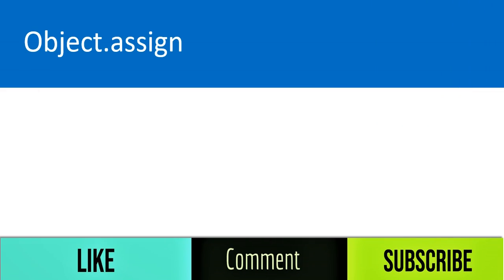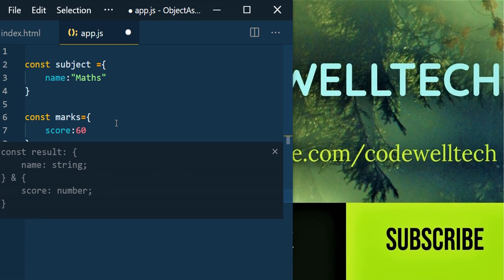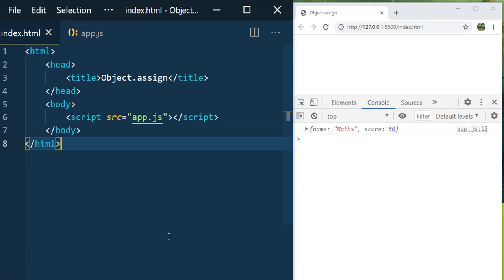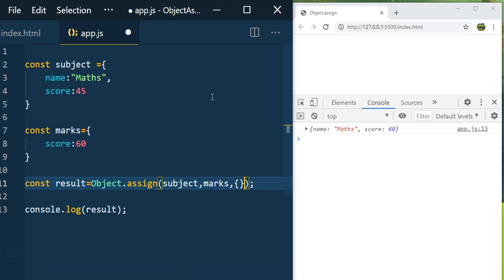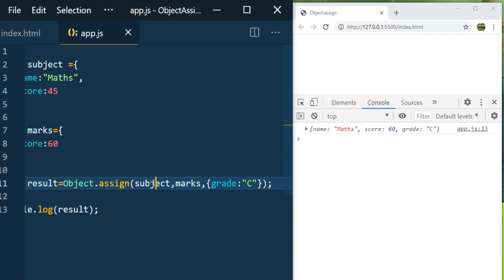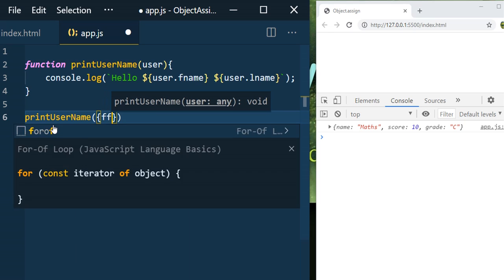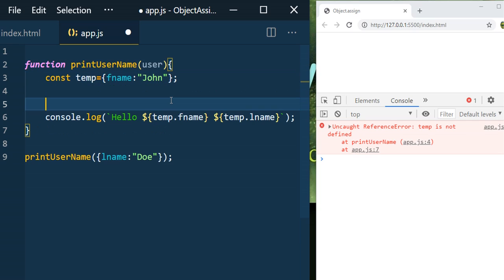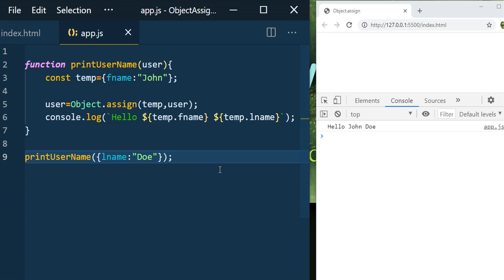Javascript Tutorial : Object.assign() Method in JavaScript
Use Object.assign() Method to copy methods from one object literal to another.

Timeline
00:00 Introduction to Object.assign()
00:50 Using Object.assign()
04:20 Realtime scenario where Object.assign

object.assign javascript